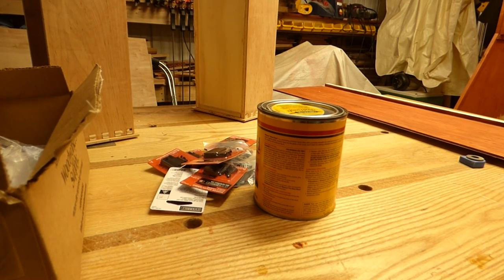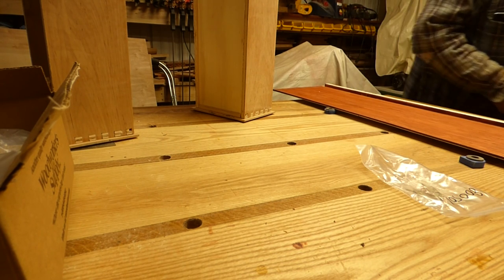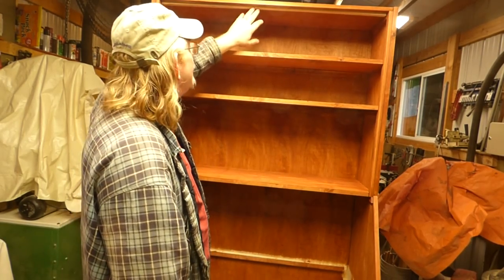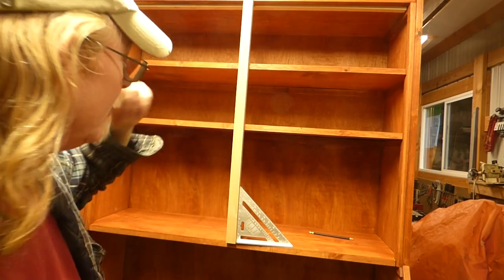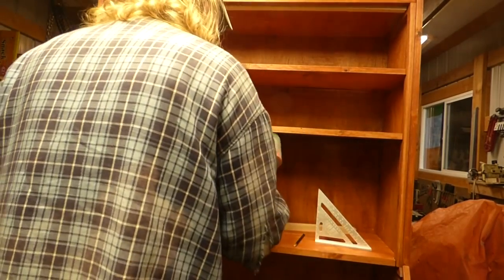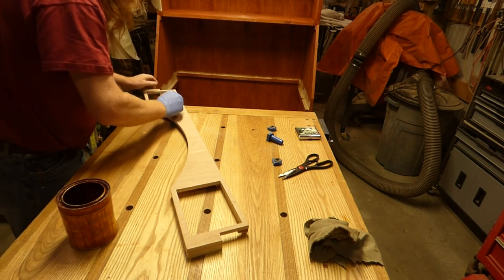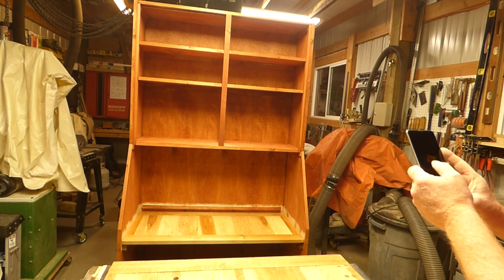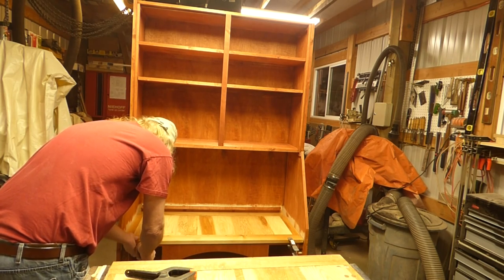Mission style secretary: Prt 8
This installment we install the shelves and do some further staining.